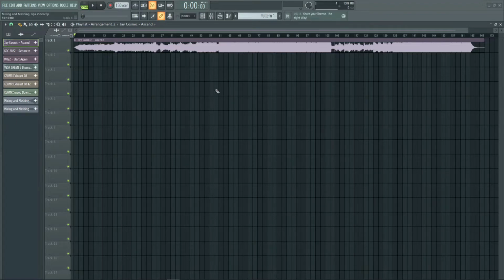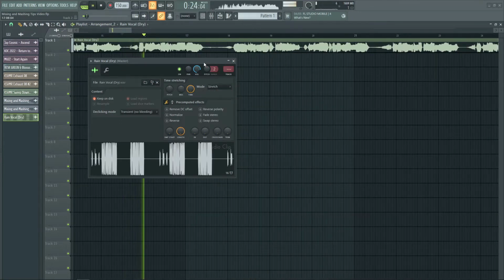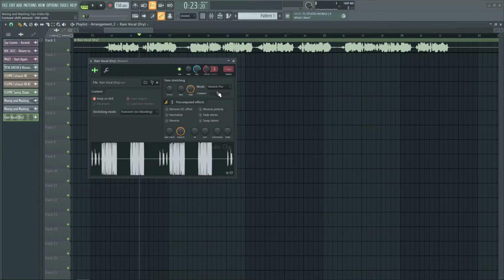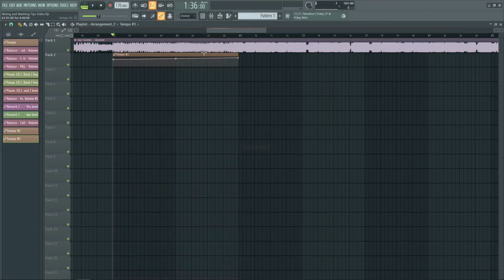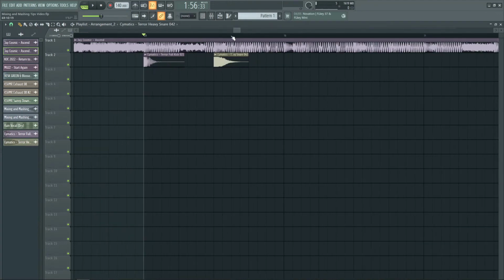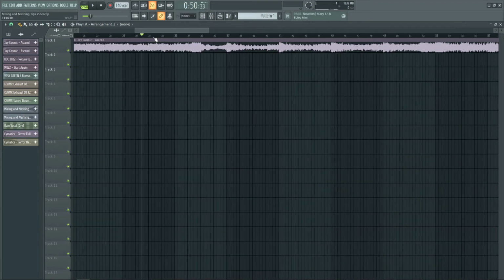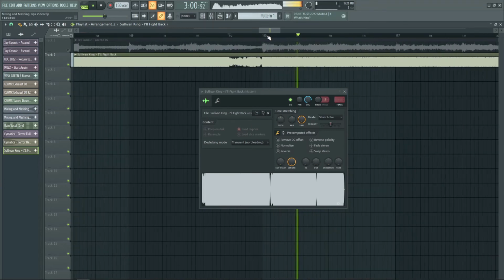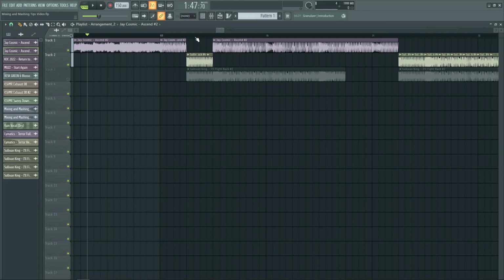Mixing & Mashup Tips #3: Stretching Techniques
Timestamps:
0:00 - Time Stretching (Stretch vs. Stretch Pro)
4:45 - Pitch Shifting (Stretch vs. Stretch Pro)
8:30 - When to Stretch
12:50 - Using Unstretched Drums
14:44 - How Far to Push Stretch
17:48 - Chopping
23:16 - Tempo Automation Trick
24:28 - Recap
25:37 - Outro & What's Next

ignore this! just making sure that people who search up Mashup Tutorials for FL Studio or the Monstercat Mix Contest can find this video :)